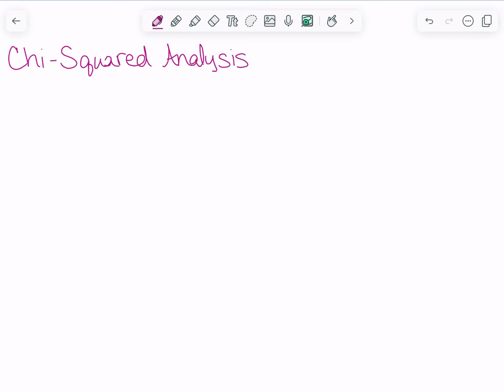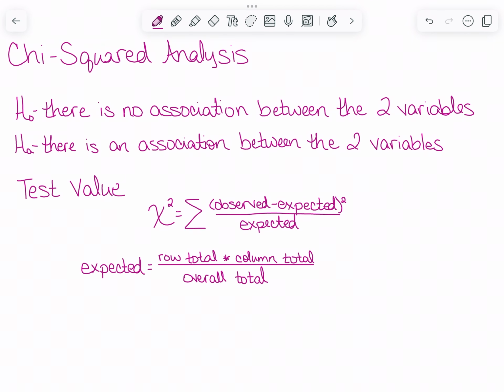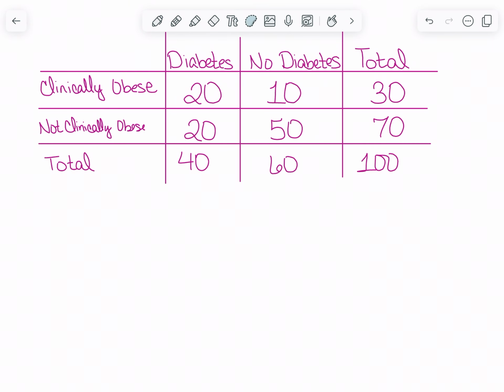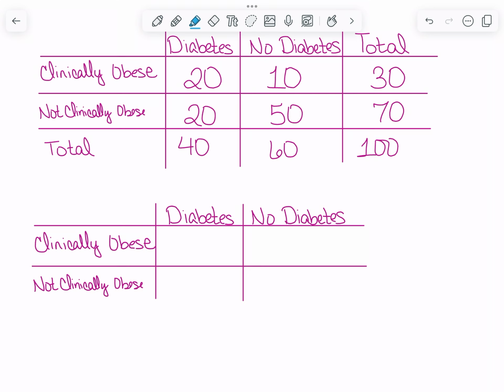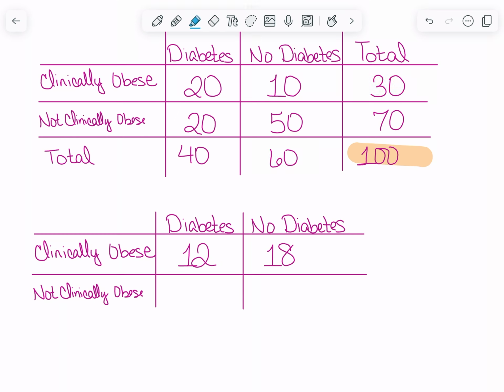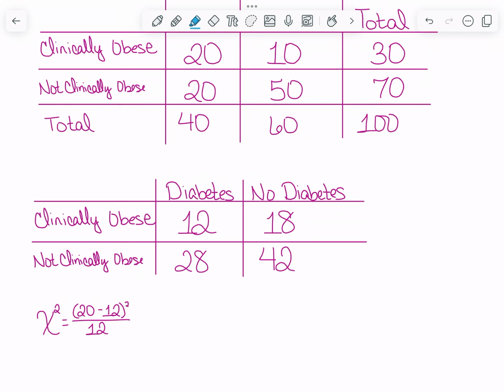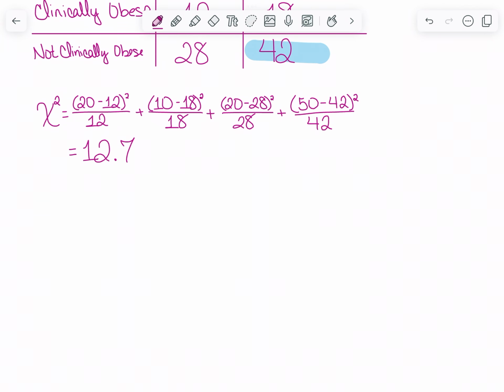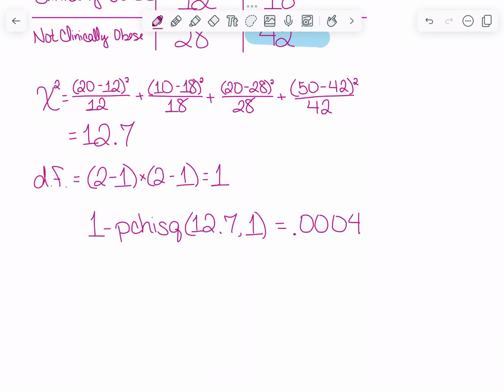Chi Square Analysis